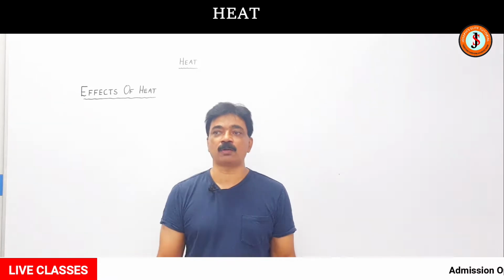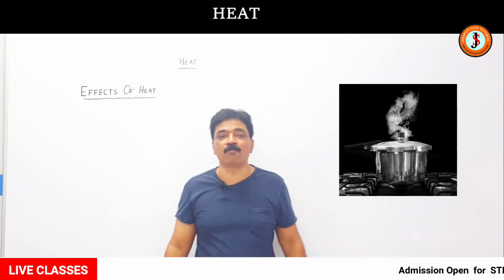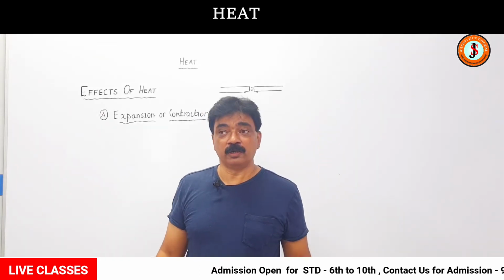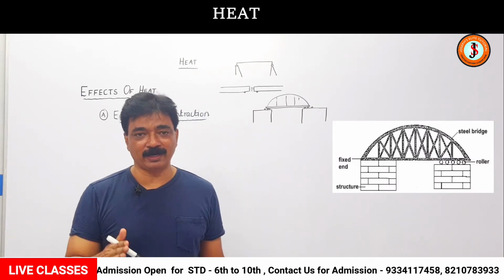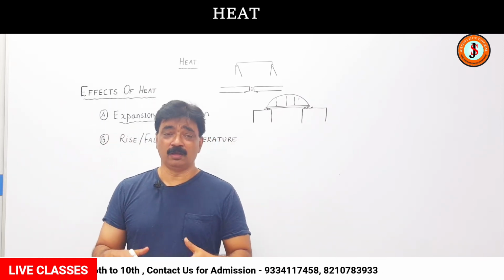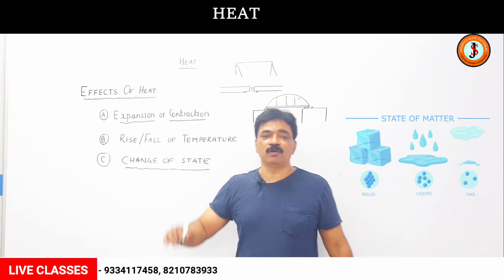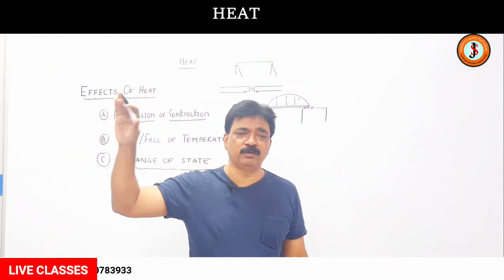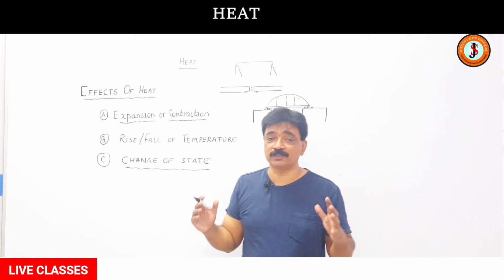HEAT VIDEO 2| CBSE | SANJAY JOSEPH | JET PATNA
JET PATNA